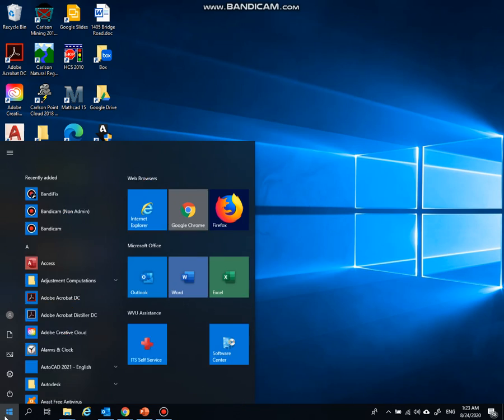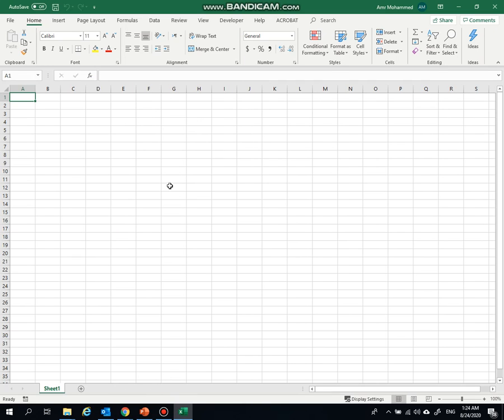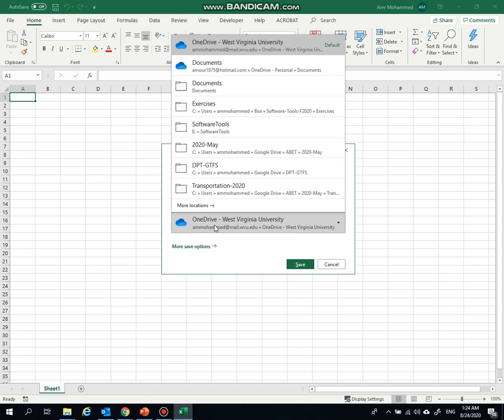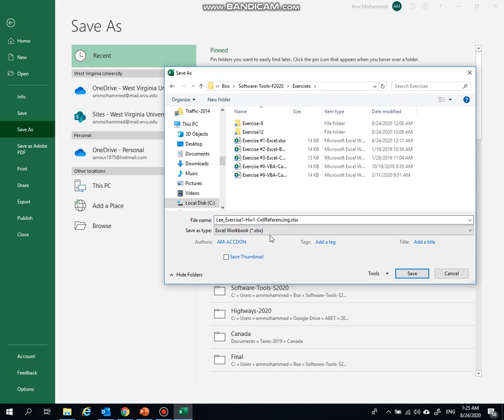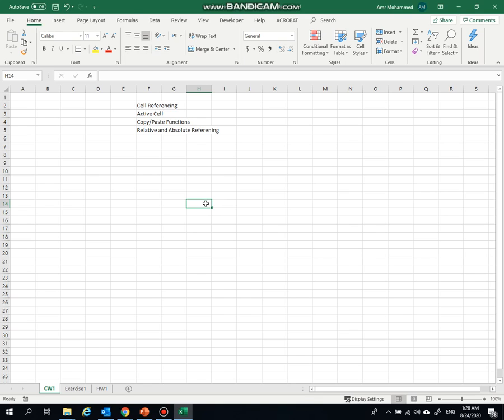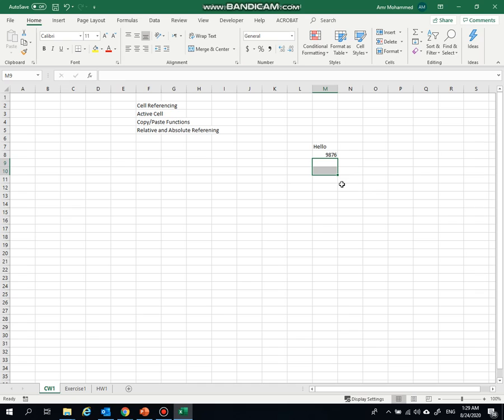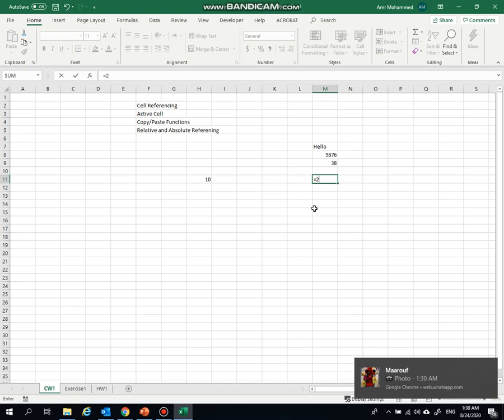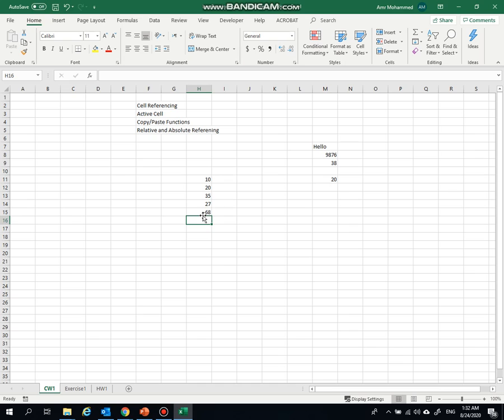ENGR111: Excel Tutorial - Introduction to Excel - Cell Referencing - 1A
This Video is part of the Excel Introduction - How to use Cell Referencing.
Software Tools for Engineers - Part 1: MS Excel